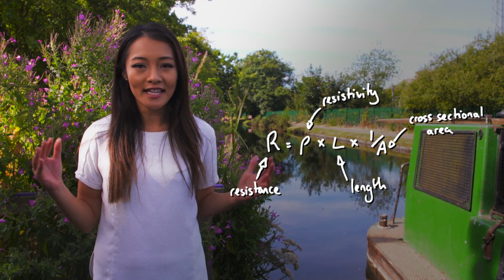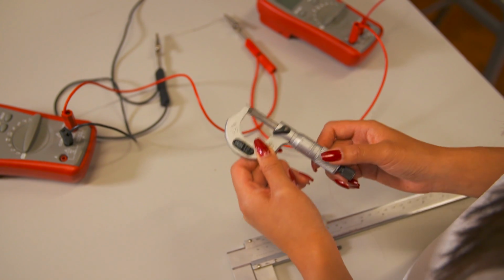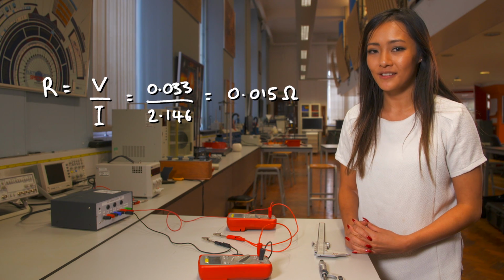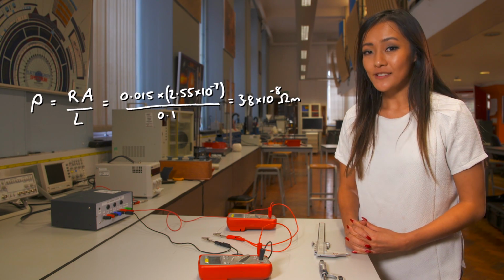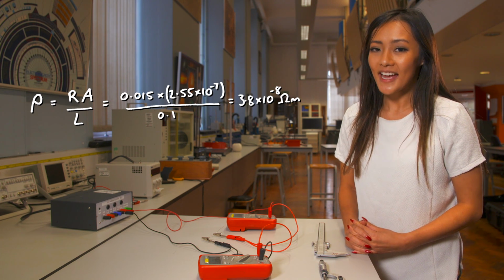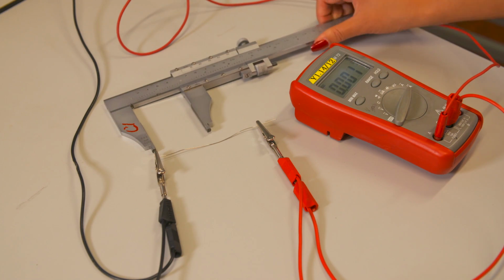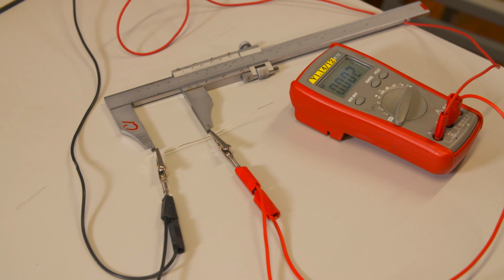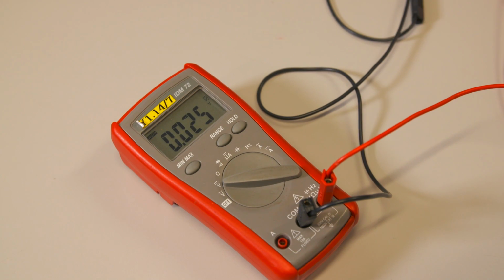How do we investigate resistivity in the lab?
During A Level Physics, you will be required to perform a range of practical experiments that will reinforce what you learn in the classroom and develop your laboratory skills. This video is part of a range of resources that use the expertise of University of Birmingham researchers to help you understand some of the most common A Level practical experiments, for a full range of resources,

In this video, we look into electrical properties, specifically resistivity, and design an experiment that will allow us to calculate the resistivity of a particular piece of wire.

You can also hear us go into more detail about this experiment with the Laboratory Confessions podcast